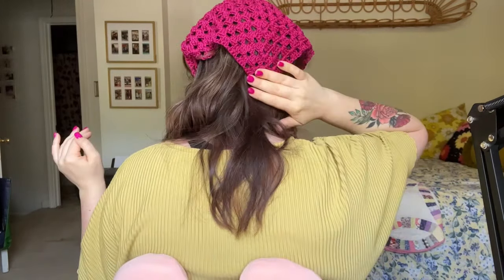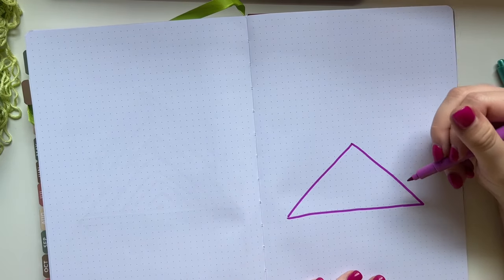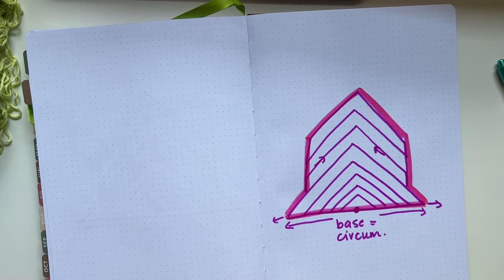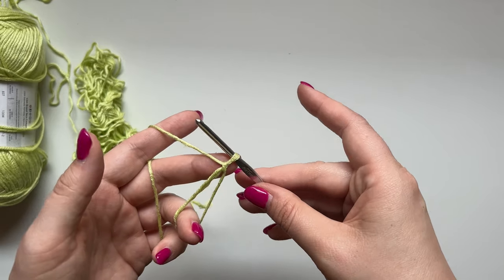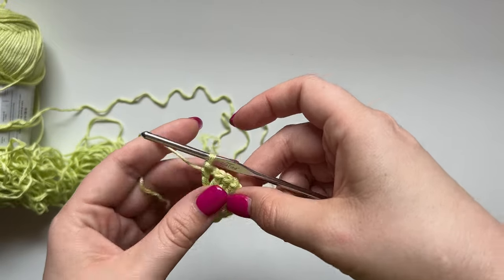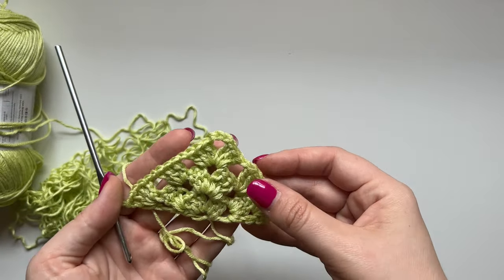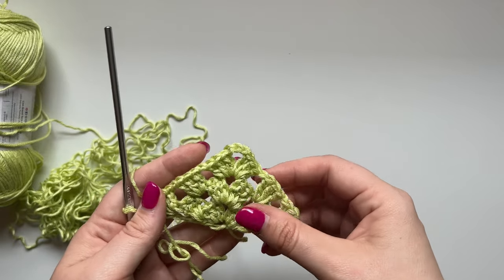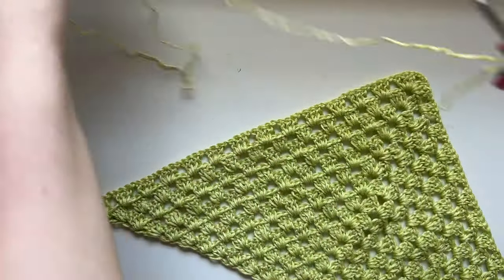Easy Crochet Bandana for smaller heads, finer hair - No bulky sides!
Hello! Thank you so much for clicking on my video!

This is my first tutorial so filming and editing may be a little rough, but I’ll get the hang of it eventually.

This tutorial is nothing incredibly new, however, I wanted to share my take on the classic crochet bandana that is made in a way that helps minimize the extra bulk that you may have on the sides of your bandana when you wear it.

💚 Please give me a follow on Instagram: dorothyjeancrochet

Thanks again for watching, and happy making. ❤️🧶